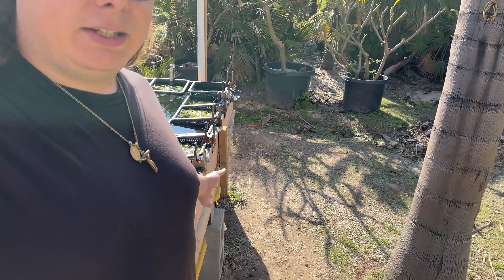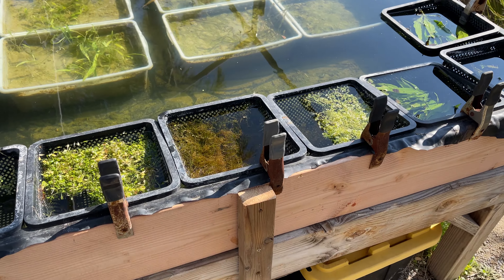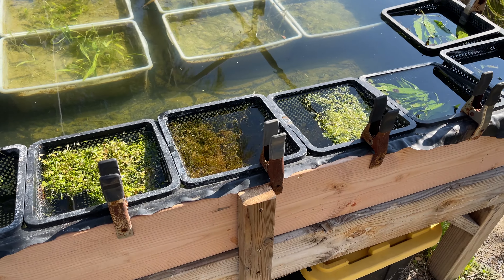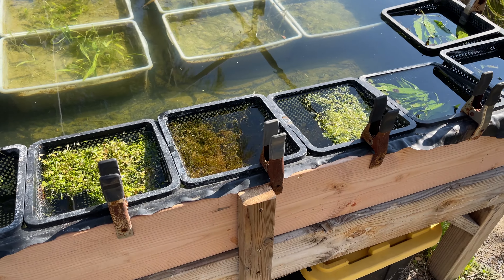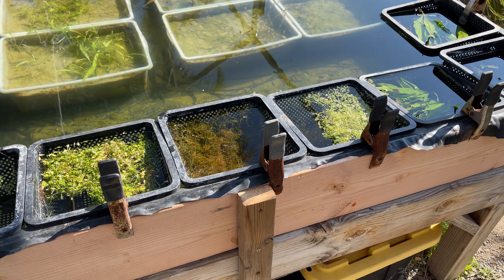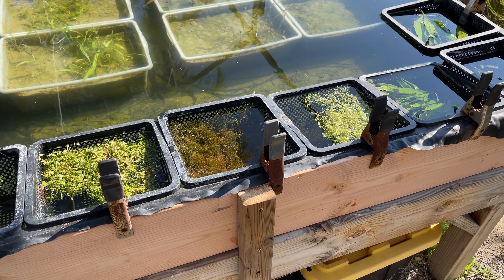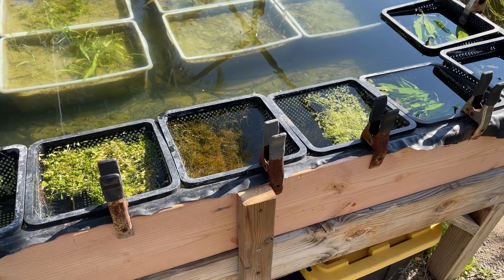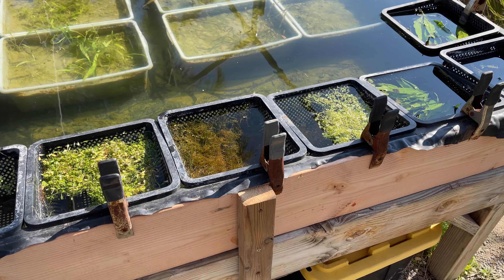WHY IS MY POND LEAKING?!?!